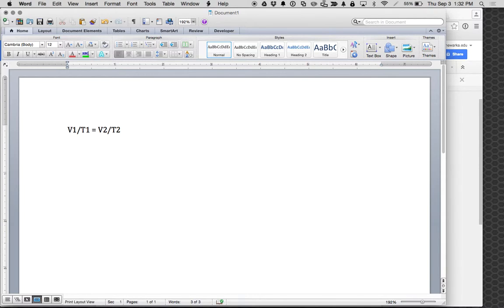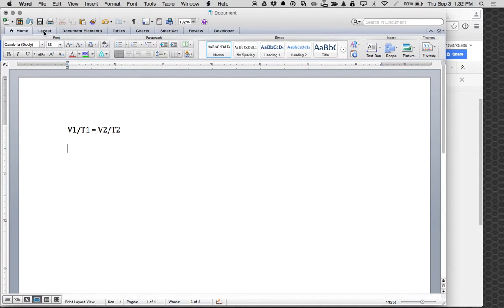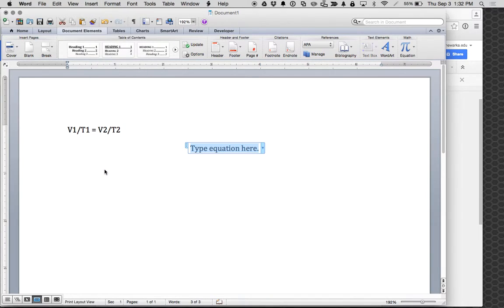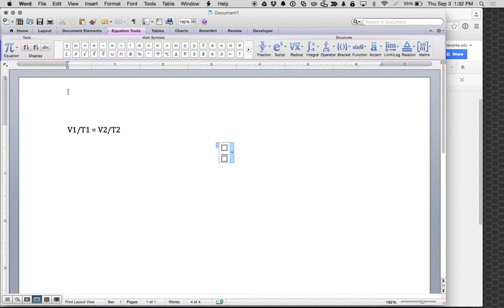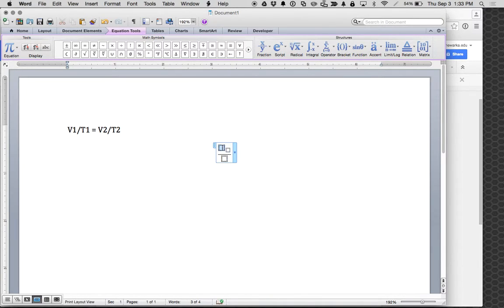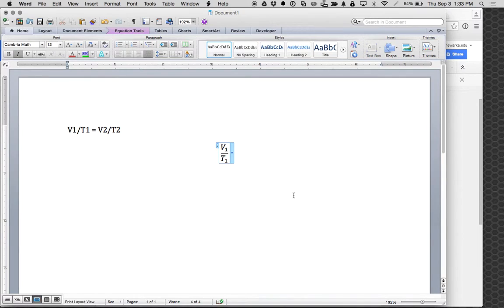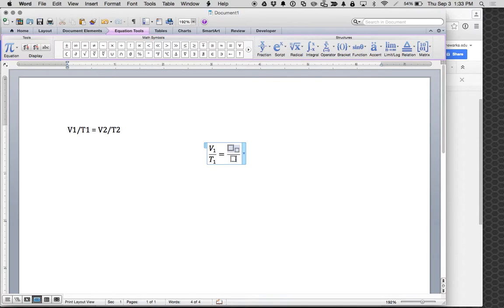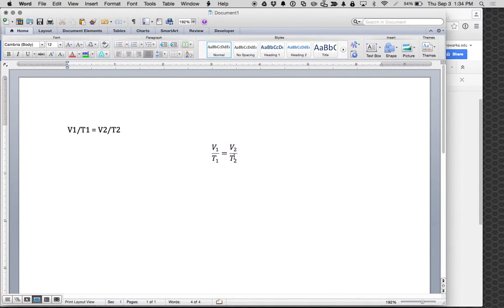Equation editor word